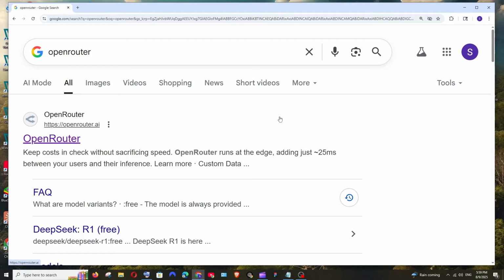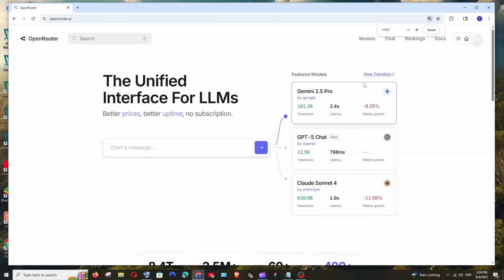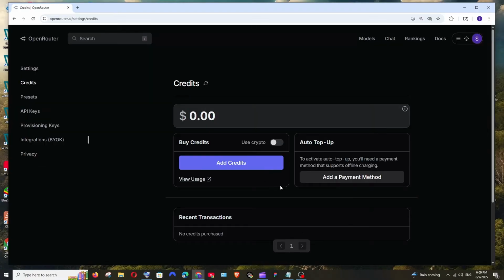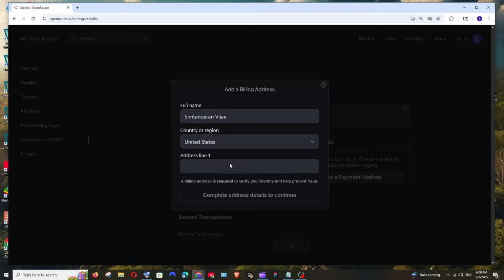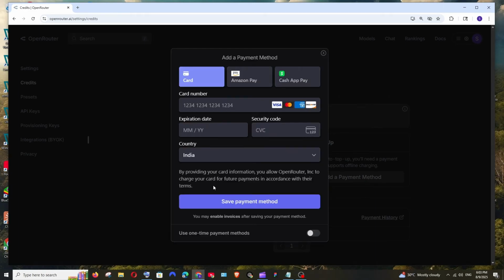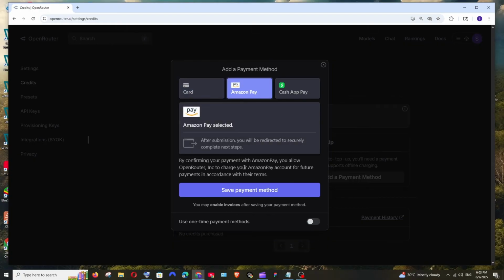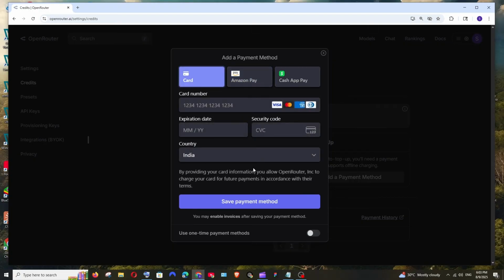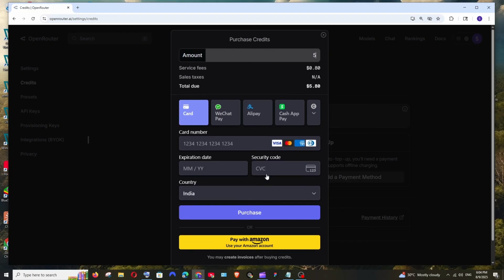How to Buy Openrouter API Credits | Use all AI Models in One Place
In this tutorial we will see how to buy and use openrouter credits